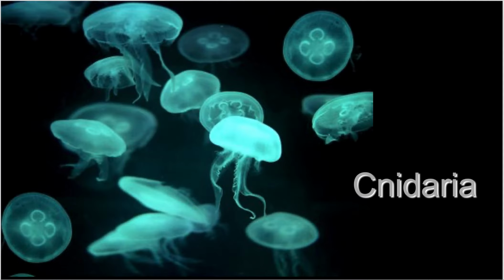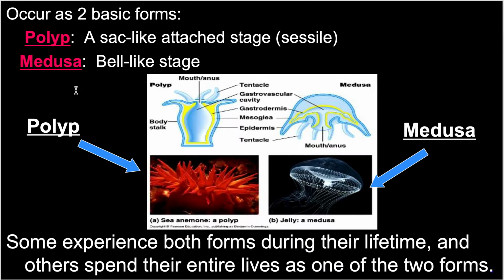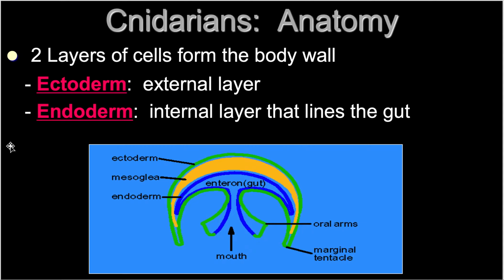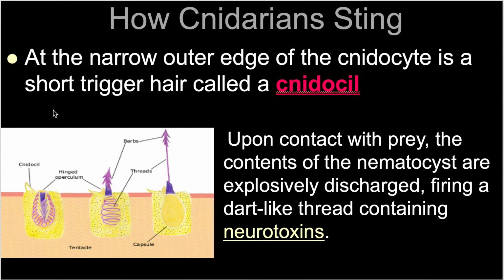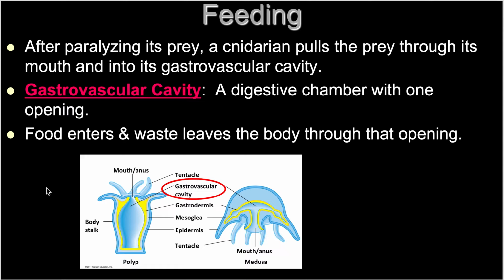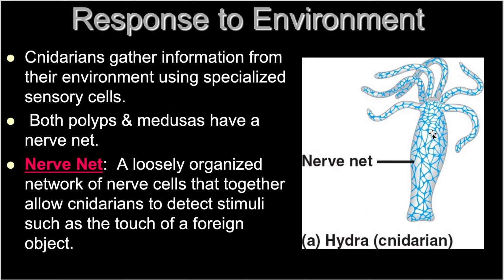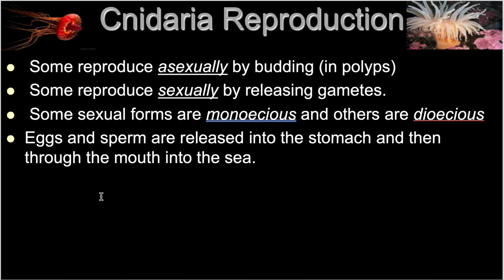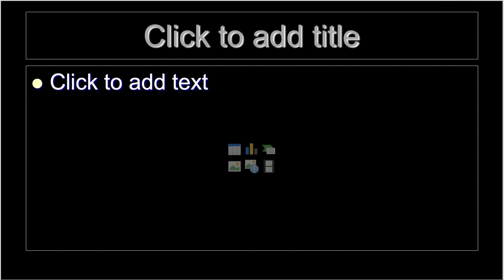Cnidaria Notes Part 1 - Honors Zoology